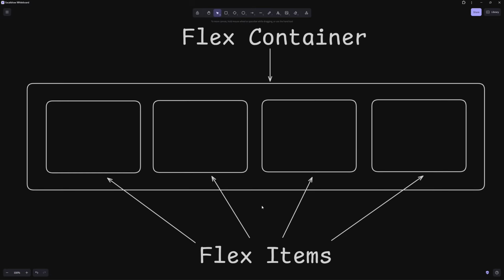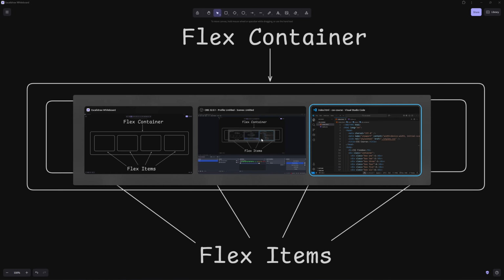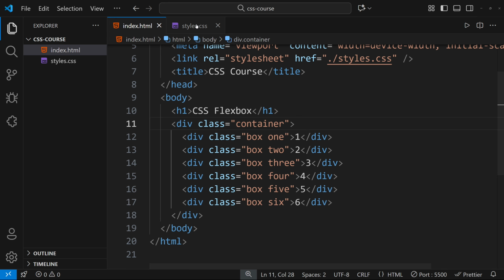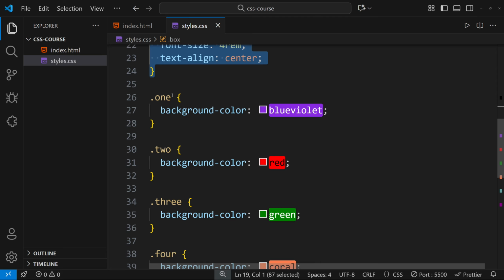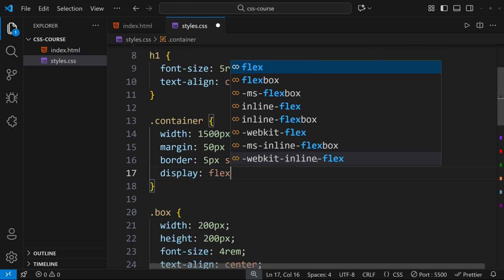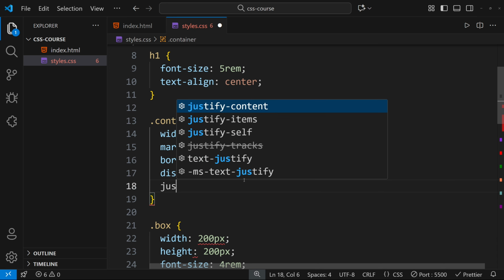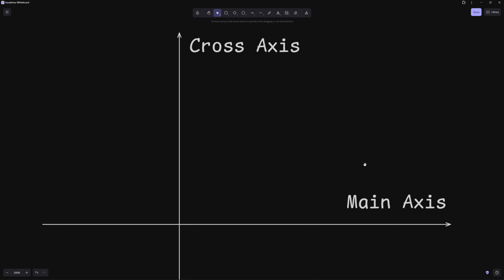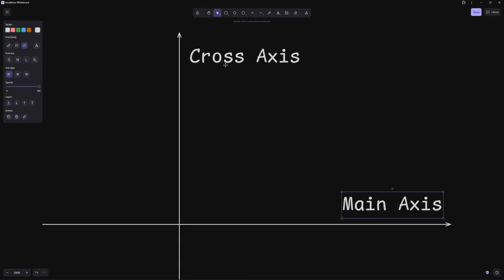CSS display: flex Made Simple 🔥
Learn how to create flexible, responsive layouts in minutes with CSS display: flex! This tutorial covers the essentials of turning any container into a flex parent, arranging children in rows or columns, and easily aligning content. See practical code examples for horizontal and vertical centering, wrapping, spacing, and real-world UI tricks. Whether building navigation bars, cards, or photo galleries, you'll master the basics needed to design modern web layouts without complex hacks or floats!